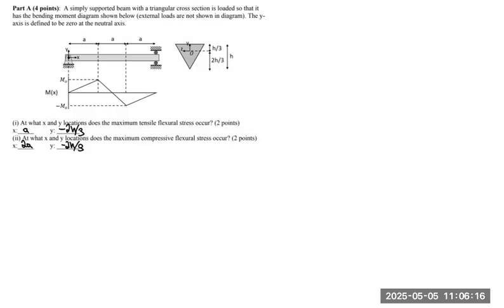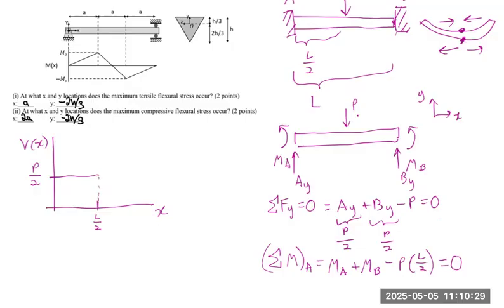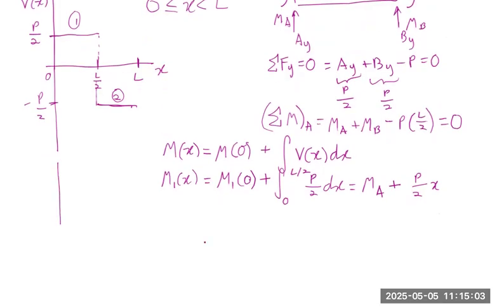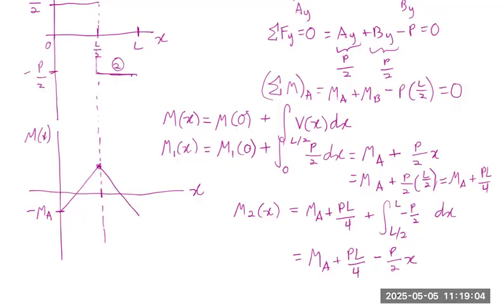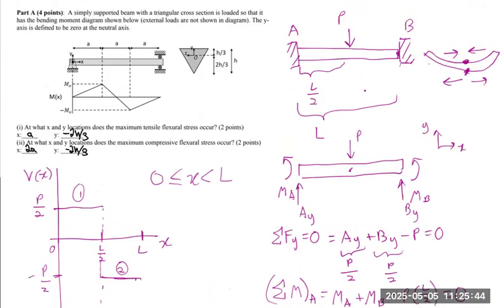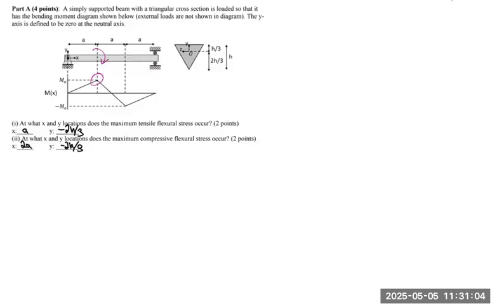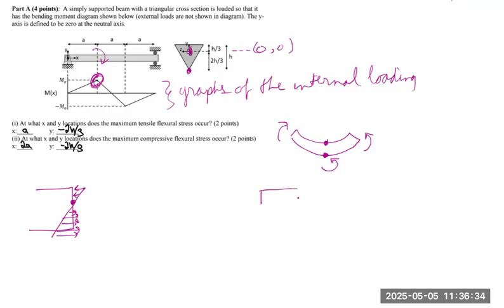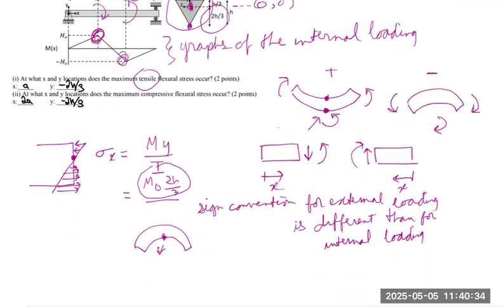Bending moment diagrams and Stress analysis